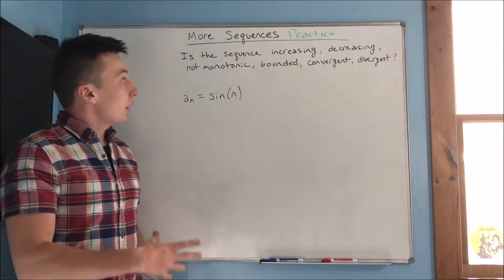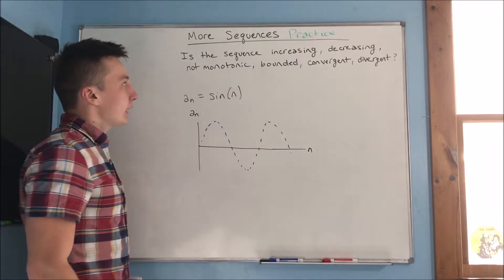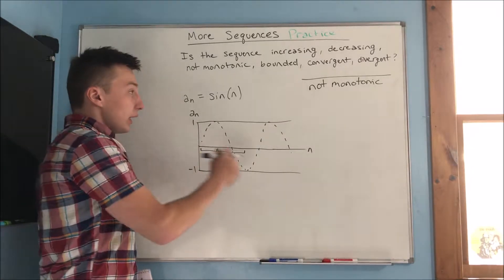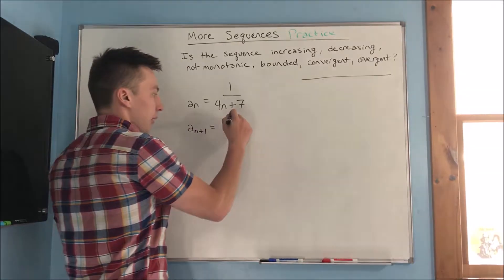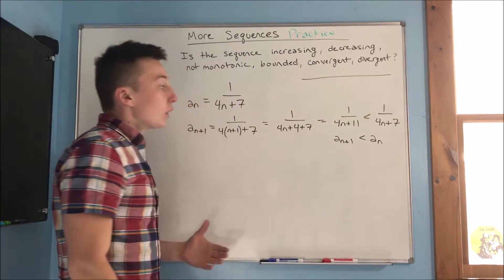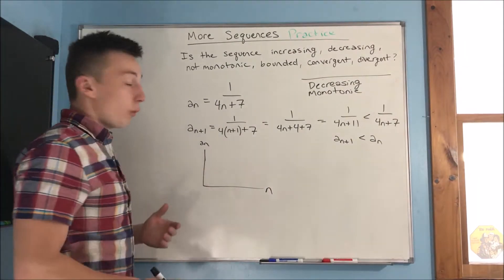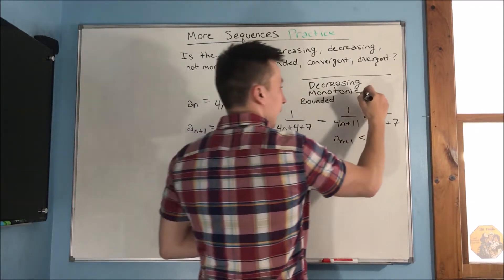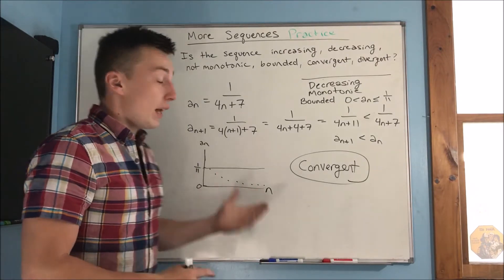Calculus 2: More on Sequences (Practice) (Monotonic, Bounded, Monotonic Sequence Theorem)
In this video, we will be doing some practice finding if a sequence increasing/decreasing, monotonic, bounded, and convergent by the monotonic sequence theorem.

Lots of little stuff here, but make sure that you know it!  This is definitely something you will be asked on a quiz/test that includes sequences.